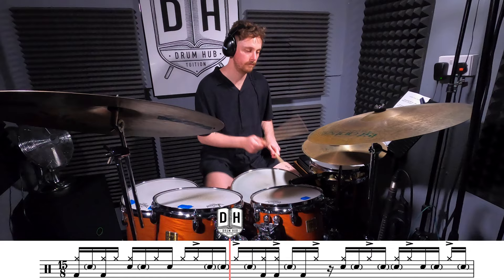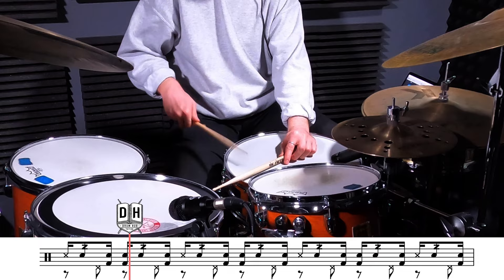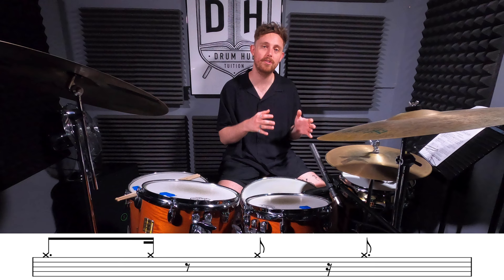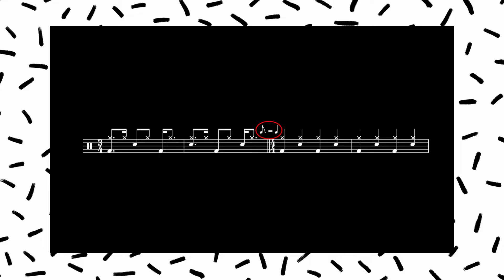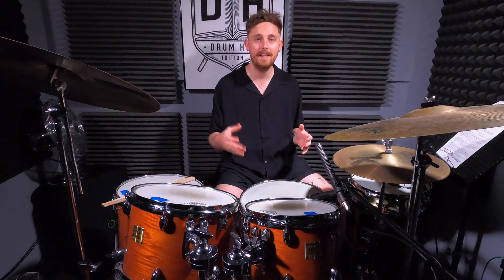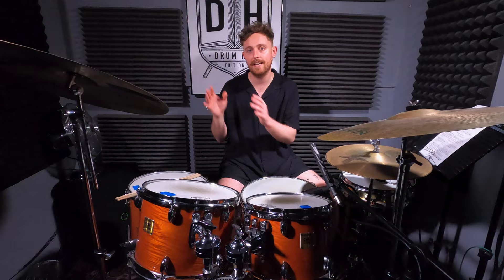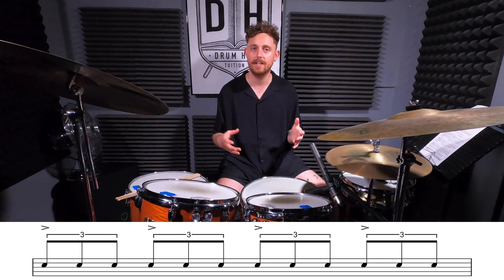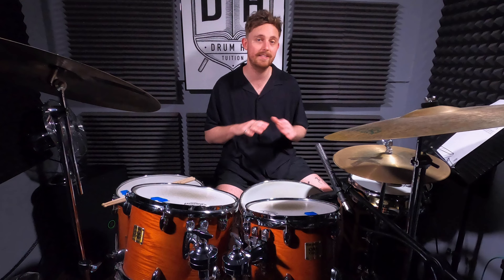Use metric modulation like Robert Glasper to change tempo or feel ✌️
Yes yes! In today's drum lesson, we are using dotted 8th note metric modulations like Robert Glasper to change tempo or feel! The 2 tracks we are taking influence from are R+R=NOW - Resting Warrior and Gretchen Parlato - Blue In Green! Get the grooves down and then use the concepts to create your own ideas and make something original!

This notation is available as part of my ‘Modern Jazz and Fusion Notation Pack’ e-book. In this notation pack, you will find a total of 59 groove notations from drummers and artists playing in Modern Jazz, Fusion and related styles!

Video contents:

00:00 Intro
00:09 R+R=NOW - Resting Warrior
00:39 Gretchen Parlato - Blue In Green
00:58 Basic groove
02:12 First modulation
02:47 Reading and writing a metric modulation
03:04 Adding triplets into modulation
03:35 Improvising in different feels
04:50 Reversing the modulation
06:20 Outro